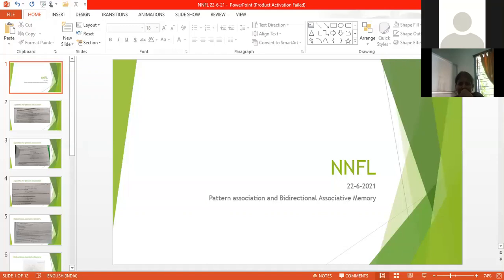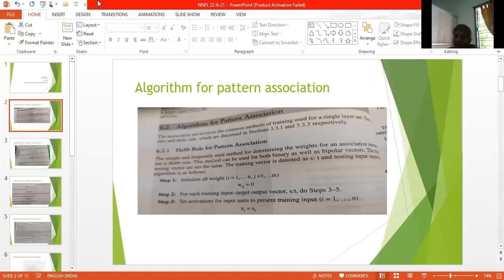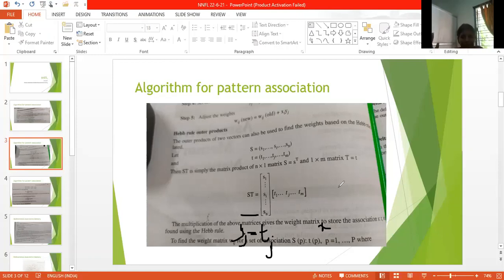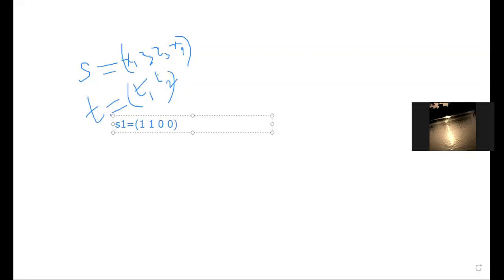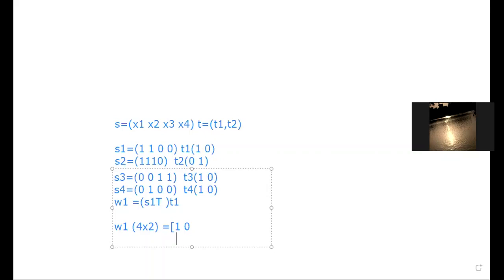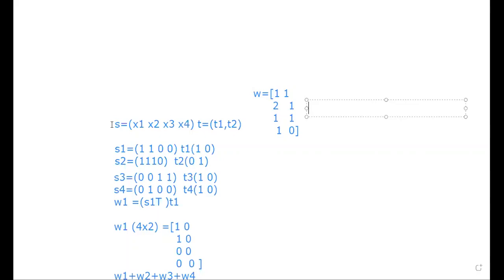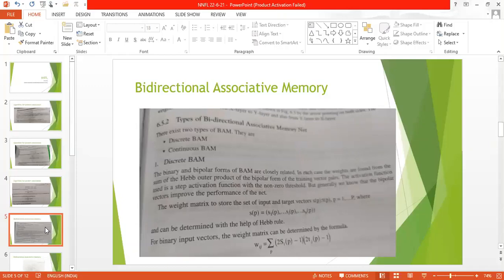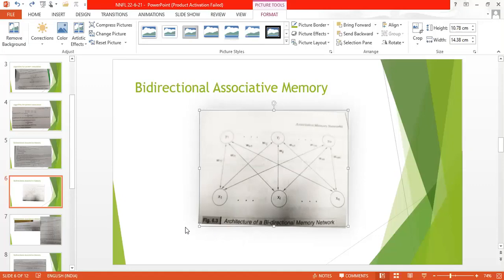22 6 2021 Pattern Association Hebb rule